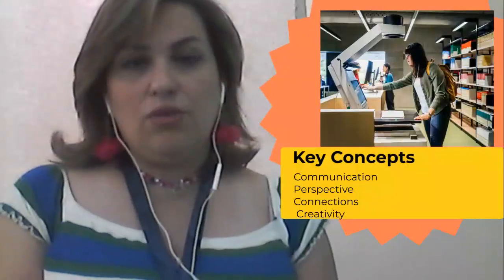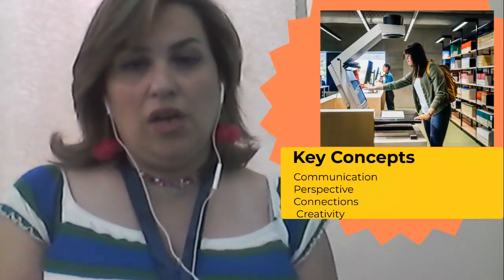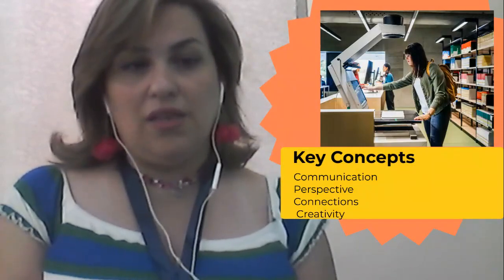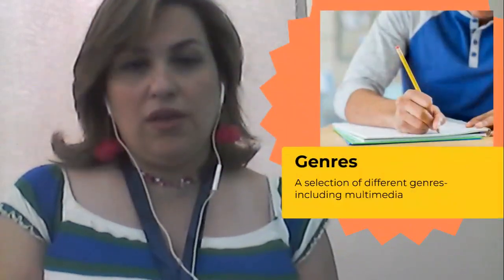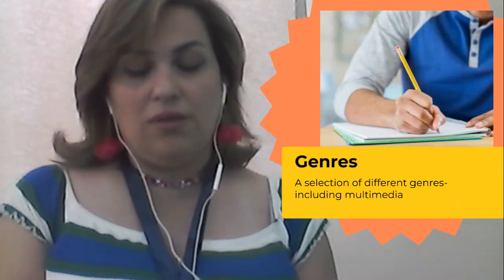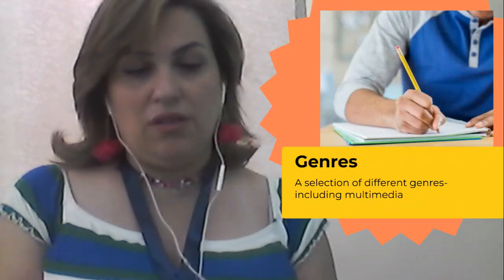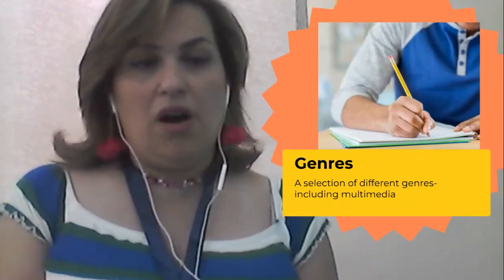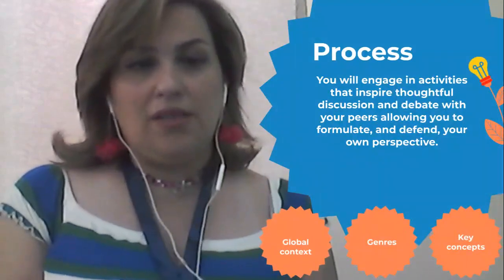English - Main Page Grade 7- By Ms. Dima Abusharkh